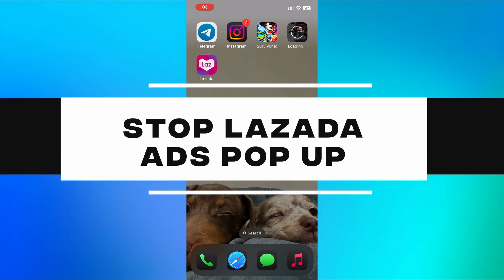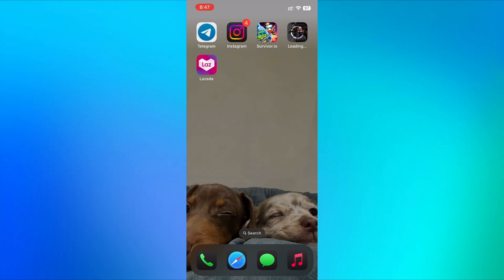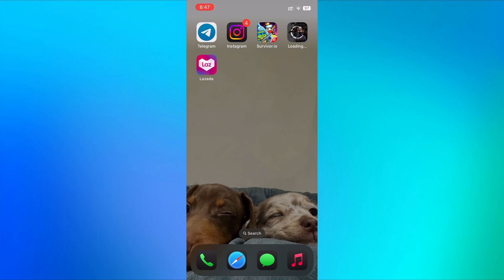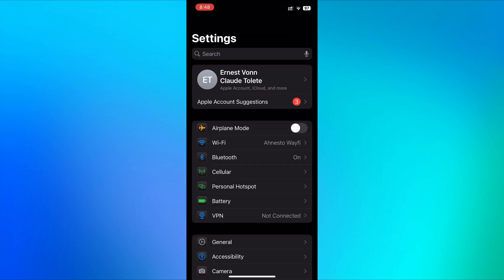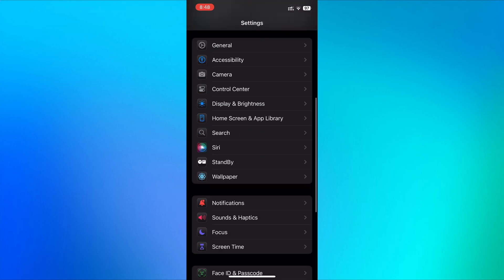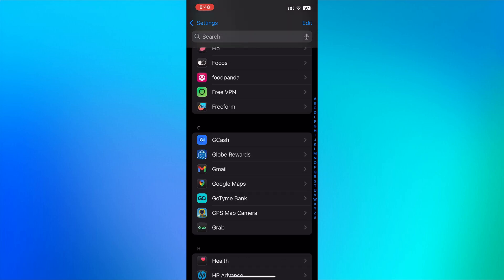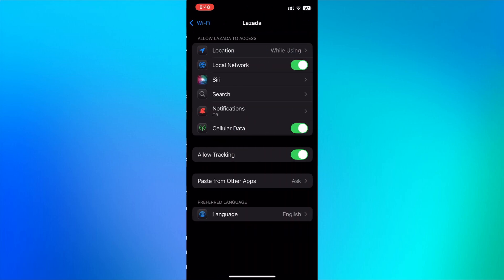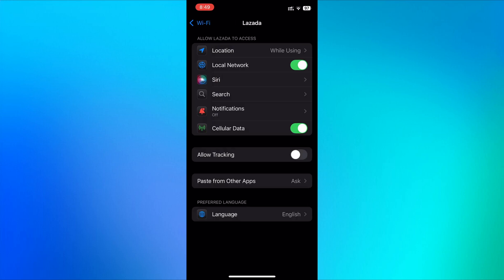HOW TO REMOVE LAZADA ADS POP UP 2026! (FULL GUIDE)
In this video, I am going to show you how to remove Lazada ads pop up. If you're tired of annoying ads popping up while shopping on Lazada, I will guide you through the steps to block or disable these ads on your device.